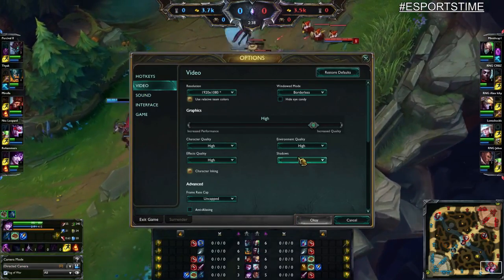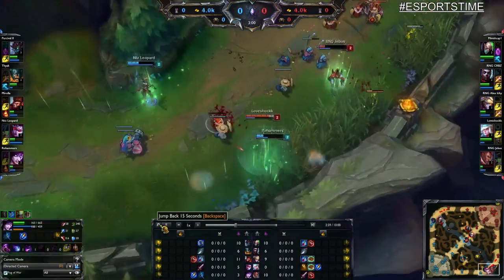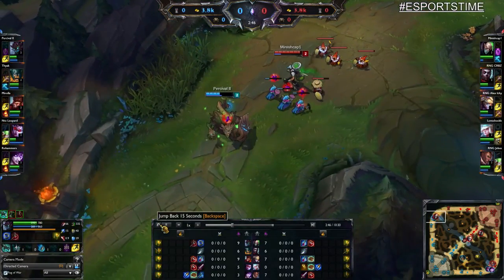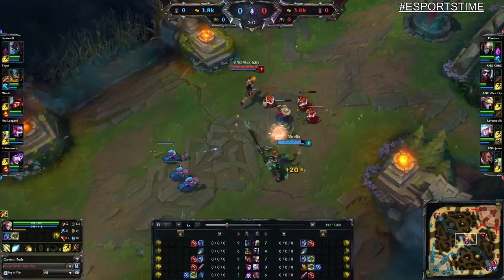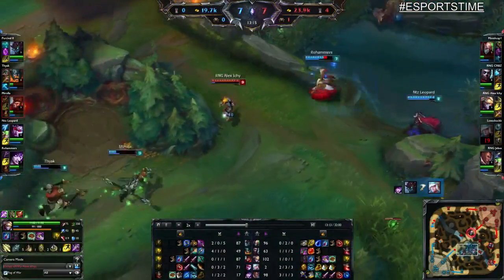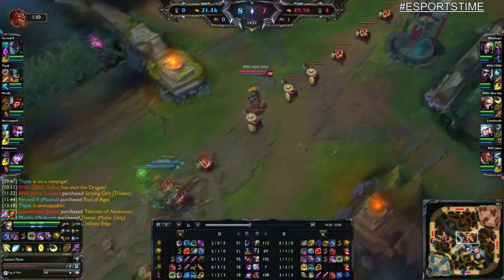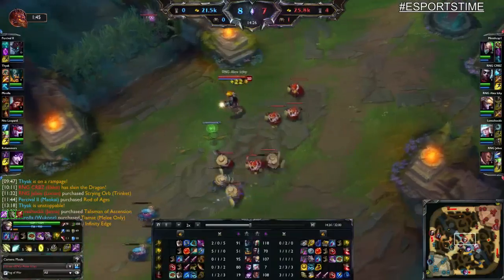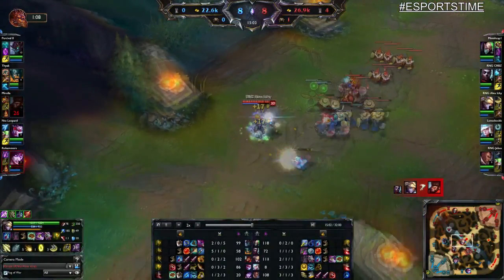ESPORTSTIME - Runeglaive Ezreal - SoloQ Cheese or new meta?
timestamps :
00:00 Intro
01:00 Runes
05:00 Smite Upgrades
06:30 Masteries
08:25   Scaling
10:30 Items
12:45 How to counter